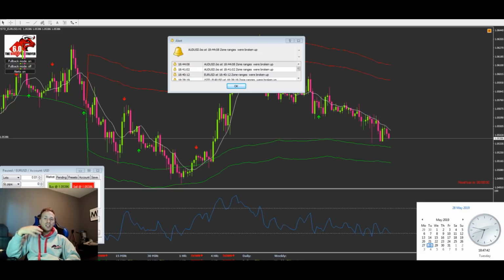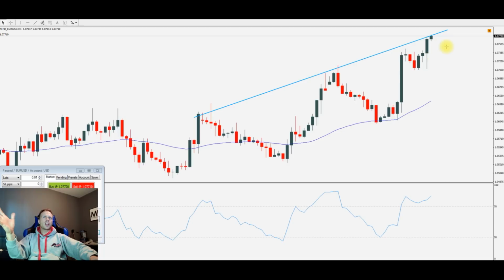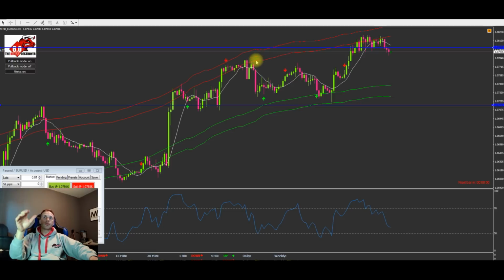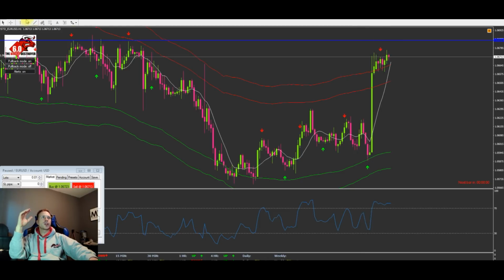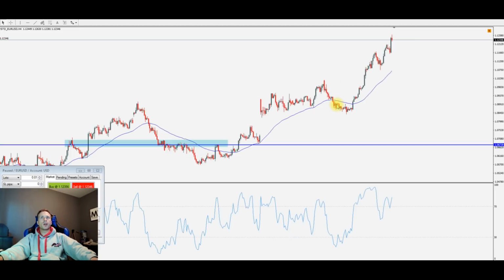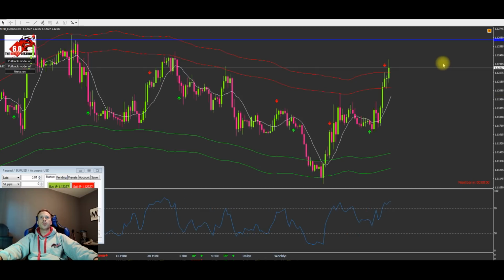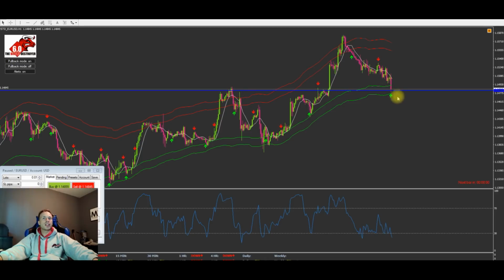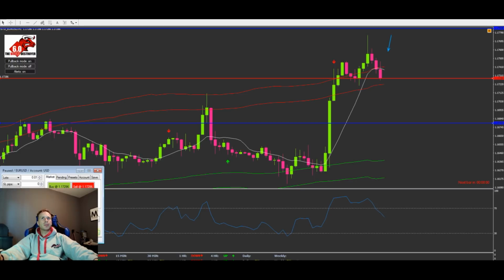Trading the Binary Destroyer 6.0 on the 1 Hour Time Frame